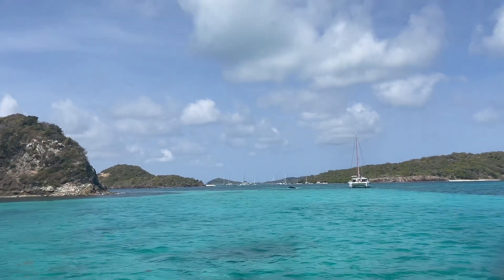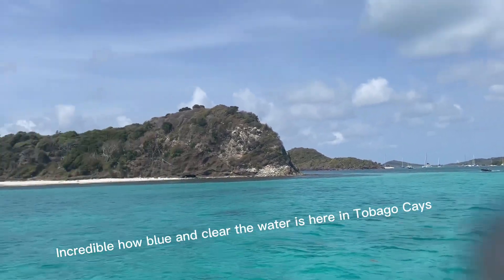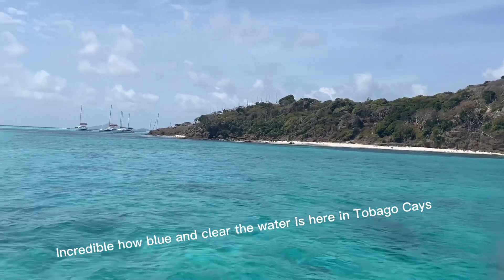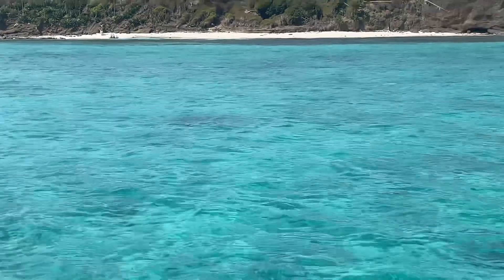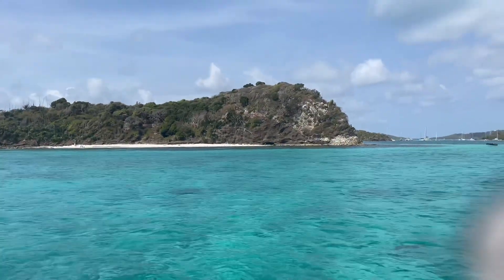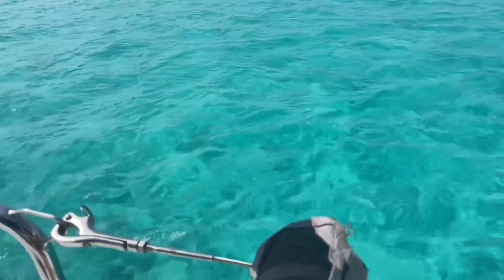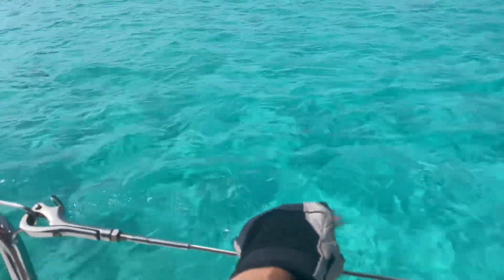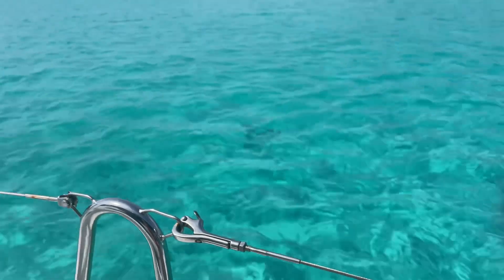Look At This Anchorage at Tobago Cays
This is the area where we anchored to go snorkelling at Tobago Cays Marine Park with all the turtles and stingray. It was on the North East side of the Baradal Beach.
 A few weeks before we did see Puffer Fish and some other kind of fish I don’t know the name off.